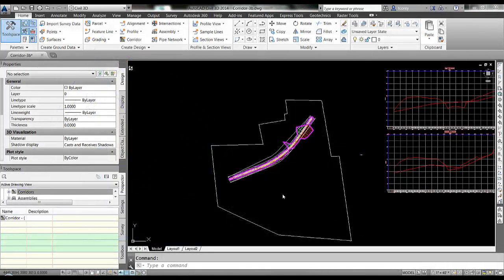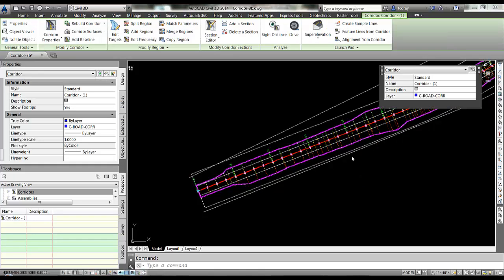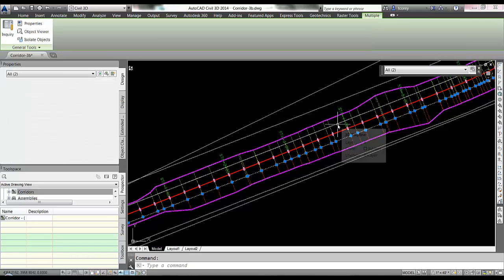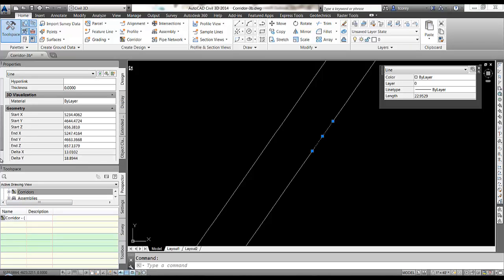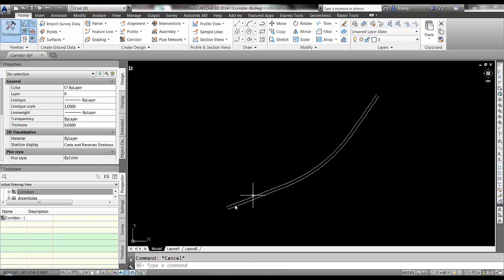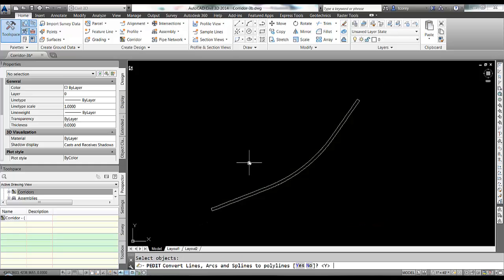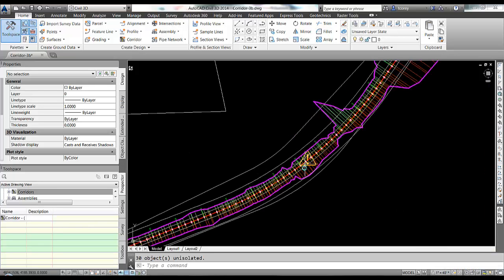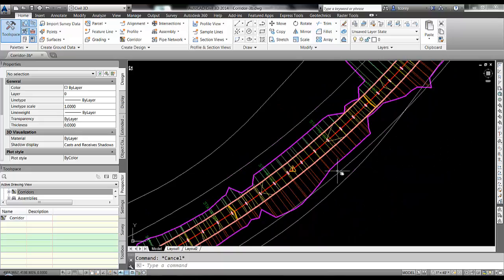Create corridor surface boundary on paved area only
This video shows a procedure to help you quickly create a polyline that you can apply as a surface boundary for a paved area.